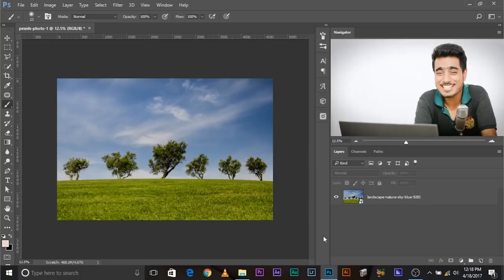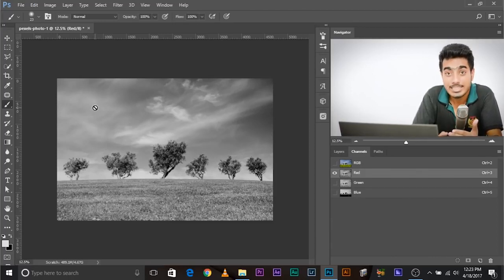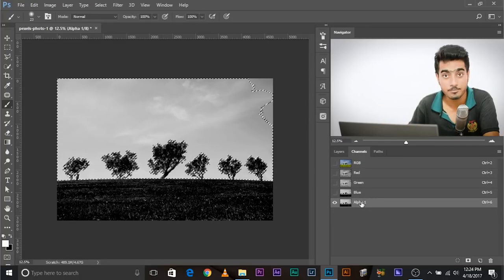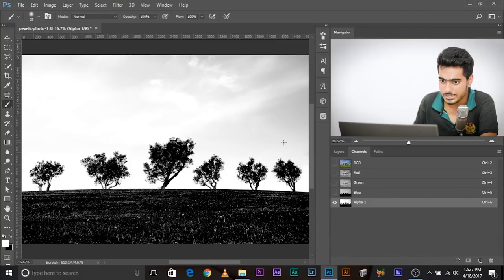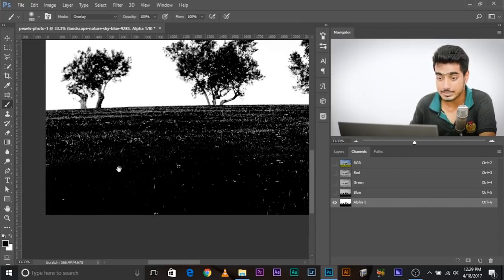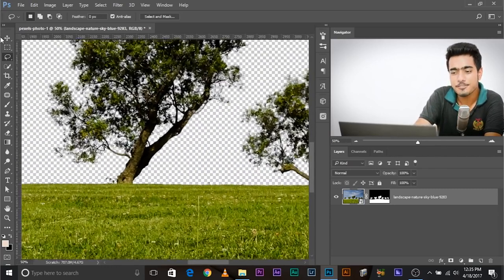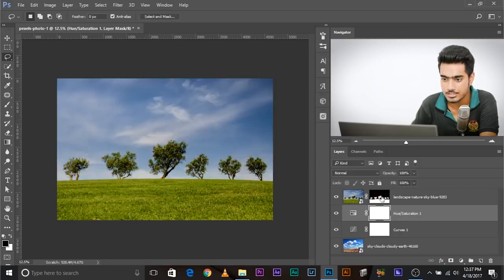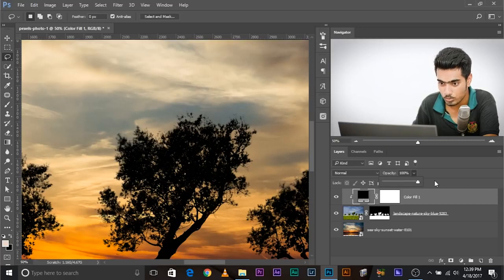Making Insanely Difficult Selections Like Trees Using Alpha Channel in Photoshop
Make crazy selections no matter how precise they are using channels in Photoshop. In this video, we'll learn how to replace skies by utilizing channels for mask information and select detailed objects like grass and trees or even hair very simply.

This method of making selections is like the last resort. When nothing works, be it "Select and Mask" or "Select Color Range", channels are powerful sources of creating masks to make that selection. This can be done by creating an alpha channel which is additional channel besides RGB or CMYK to hold complex masking information.

Along the way, while we replace skies, we'll also look into some tips and tricks on matching the skies with the image.